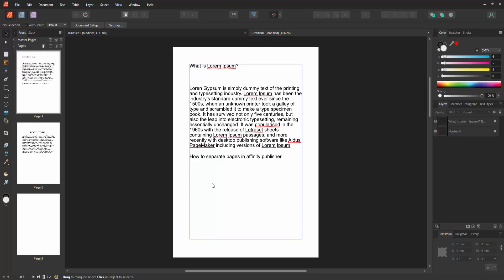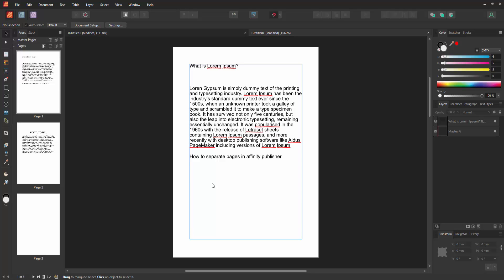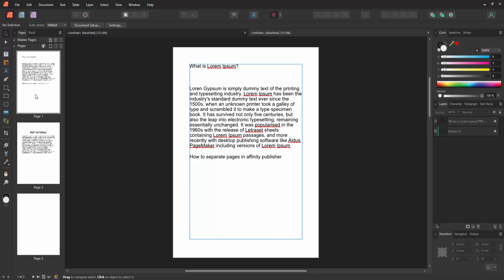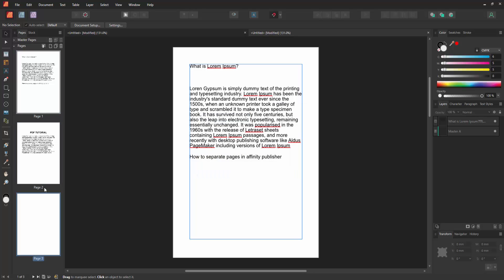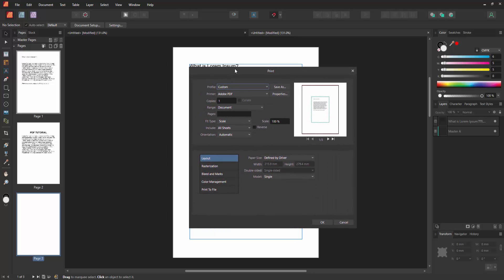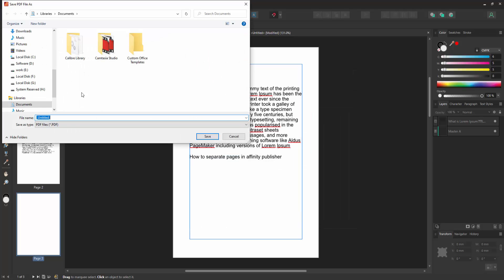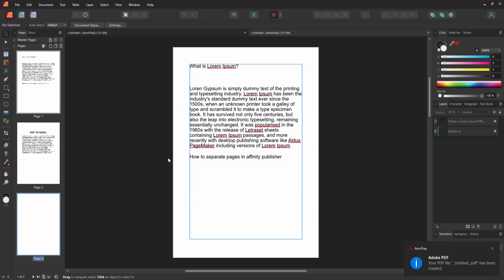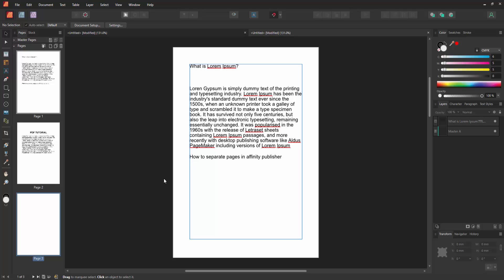How to separate pages in affinity publisher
Assalamu Walaikum,
In this video I will show you, How to separate pages in affinity publisher.  Let's get started.